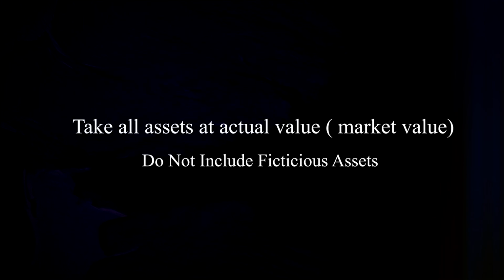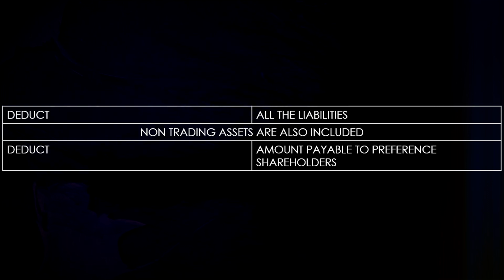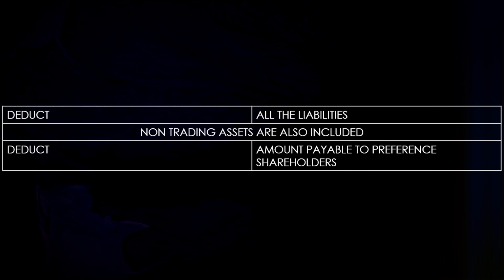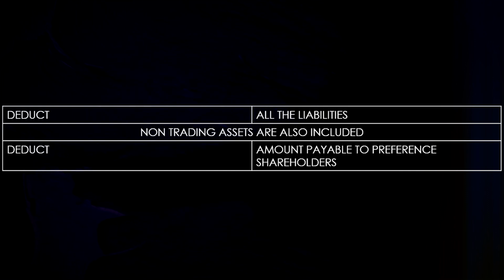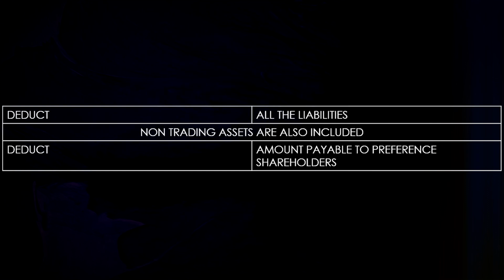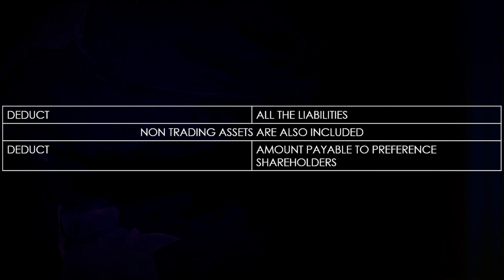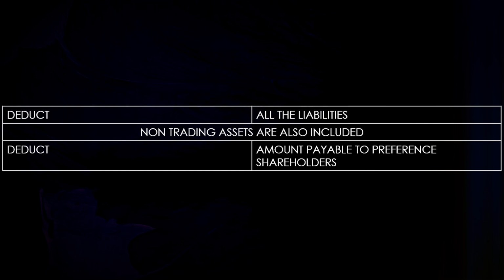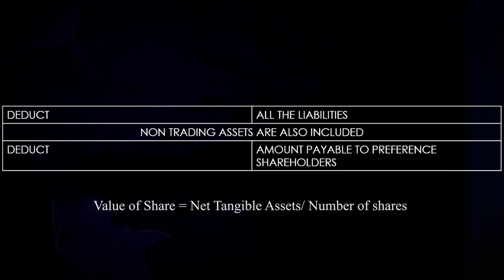Unlocking Share Valuation Strategies - Asset Based Method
Learn how to unlock share valuation strategies using the Asset Based Method. This video will guide you through the process of valuing shares using this method.